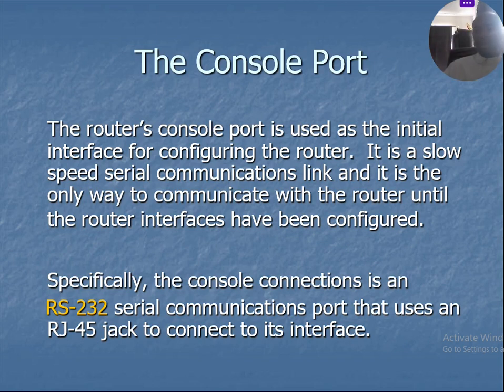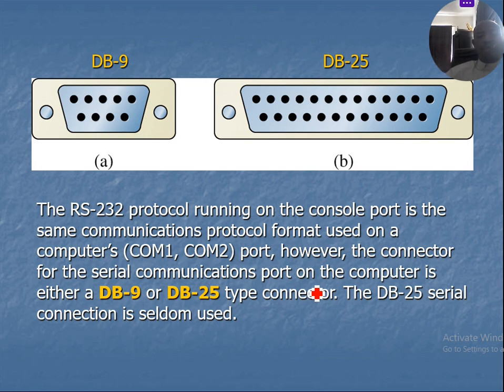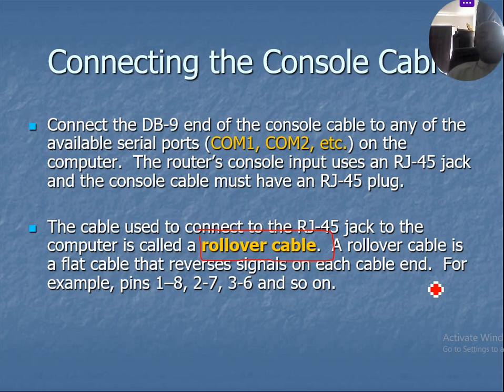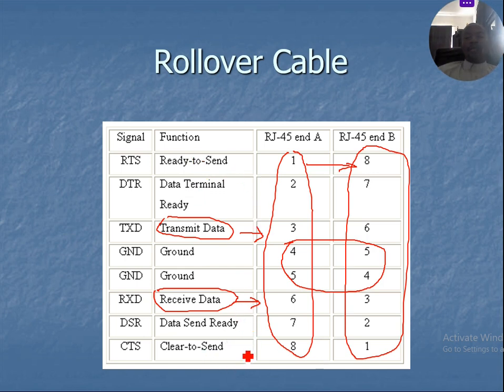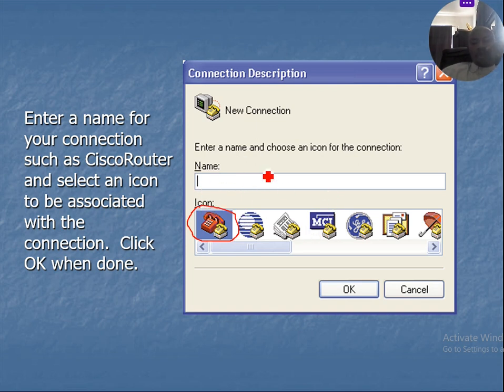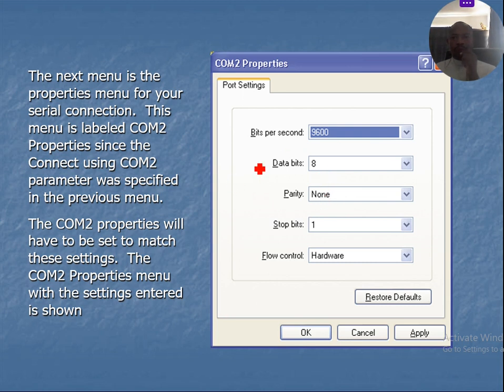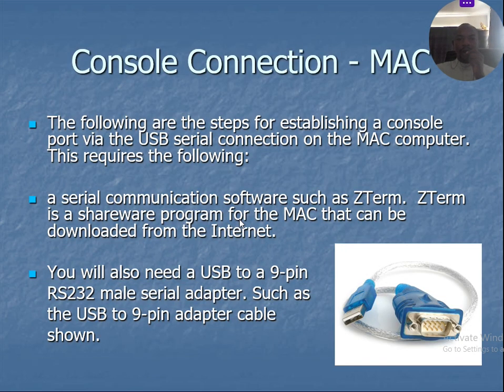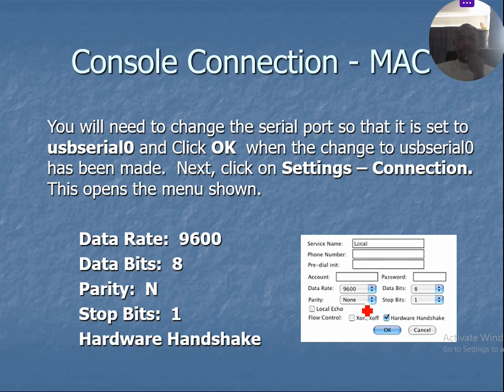Chapter 5 L5 The Console Port: Networking Essential Management by Prof Abdulwahab Eedriss Deji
Prof Abdulwahab Eedriss Deji
There was about 2 minutes silence on this lecture due to system alteration.